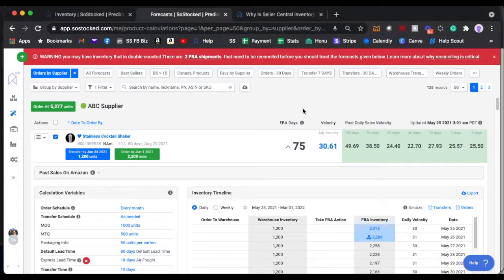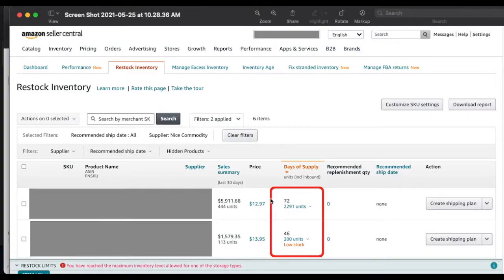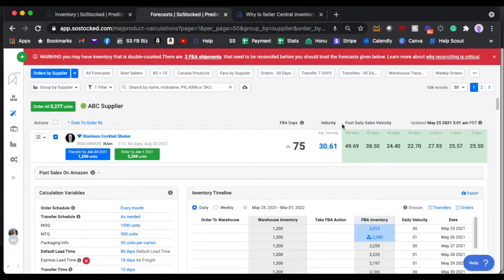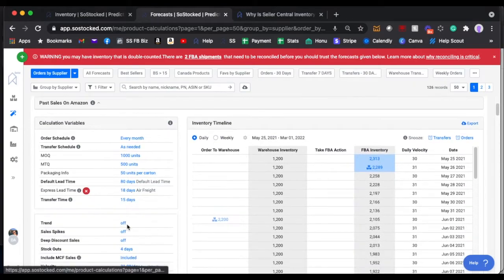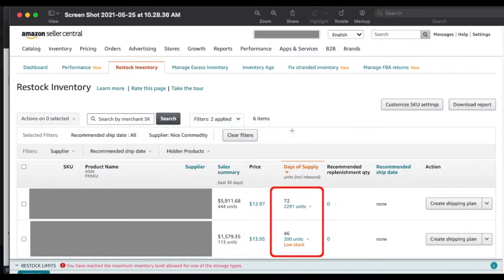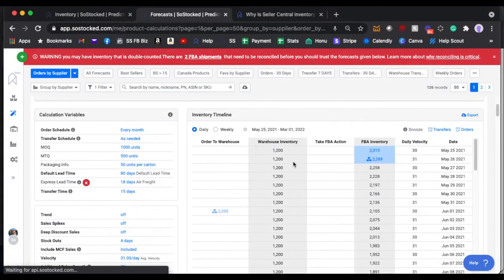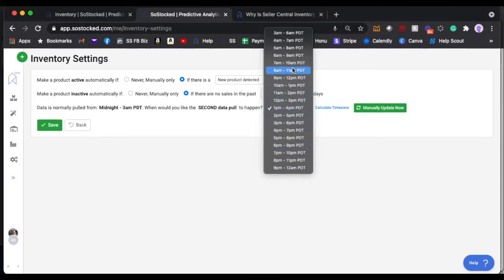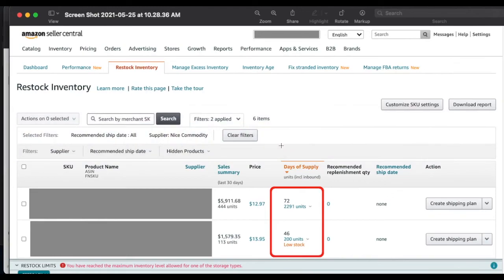Why Days Until Stock Out Don't Match With Amazon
SoStocked uses Amazon's current FBA inventory levels, in conjunction with your selected forecast settings to determine how many days of inventory you have left at FBA. If you notice that the "Days Until S.O." in SoStocked is not perfectly matching what Amazon Seller Central is telling you, this video will explain why.